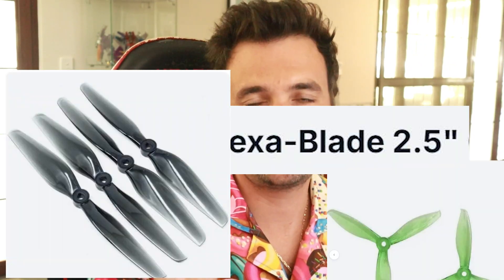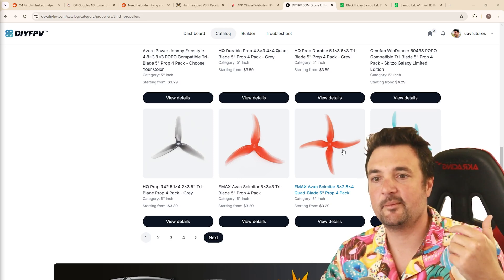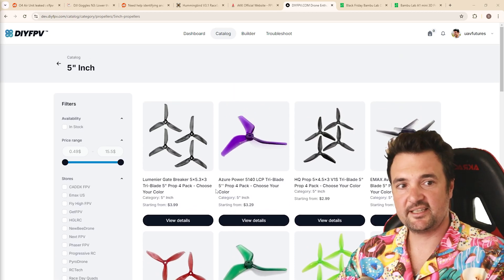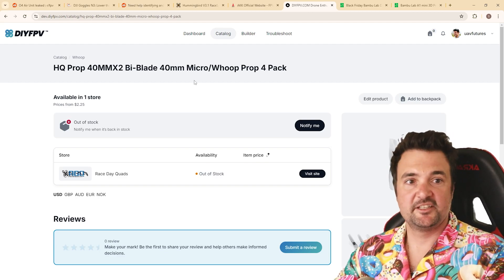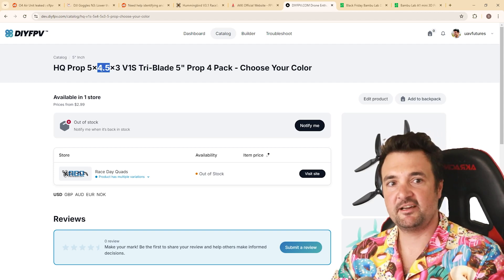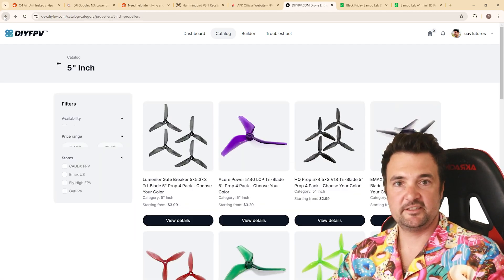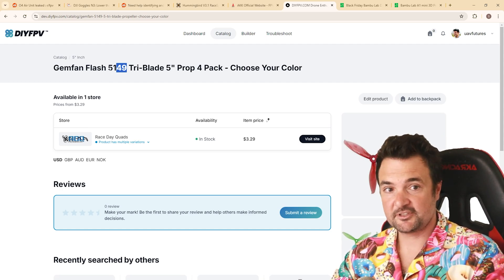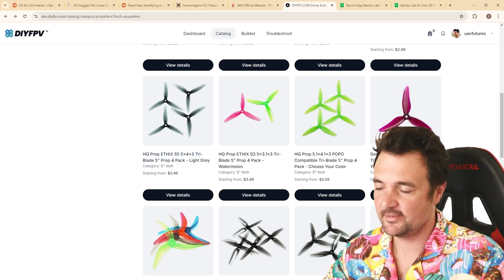Choose the PERFECT prop for your drone!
Quick Guide on choosing the best propeller for your drone. + what all the numbers mean, blades, sizes, pitch ratings. Learn how to get the most from your FPV drone with the right propeller.